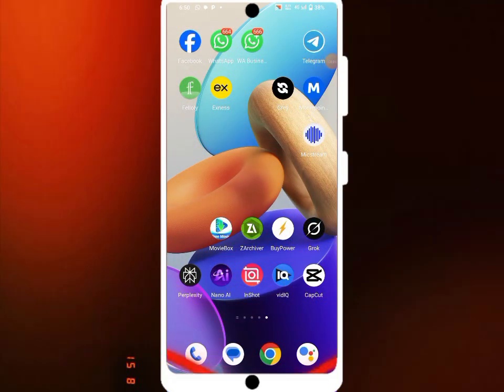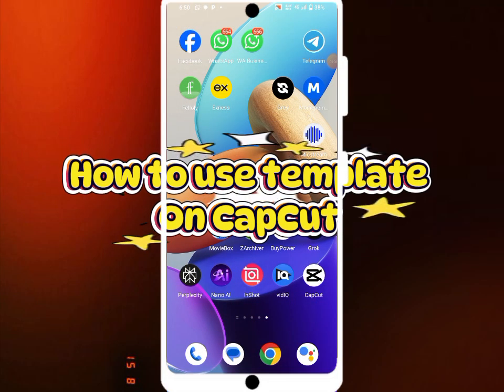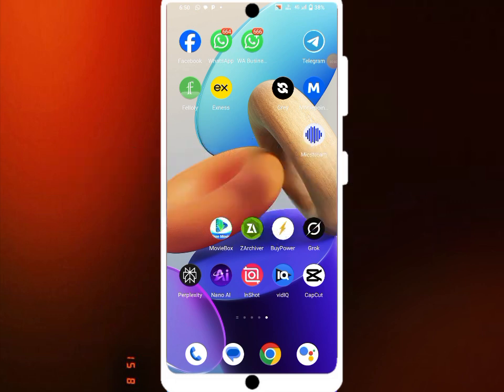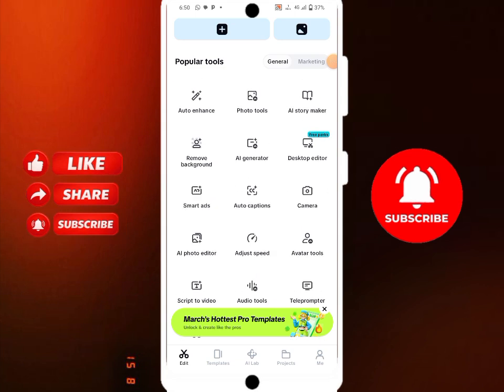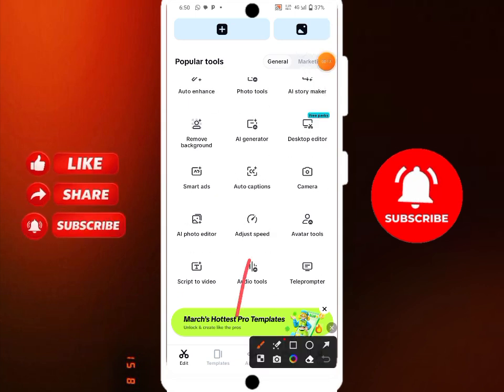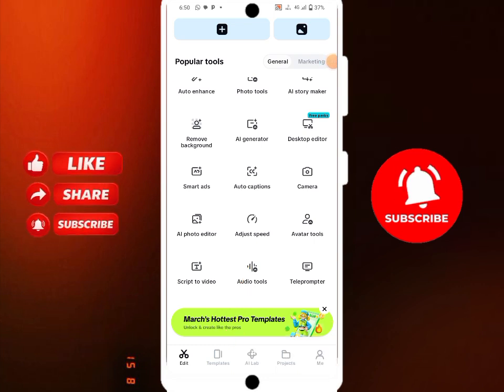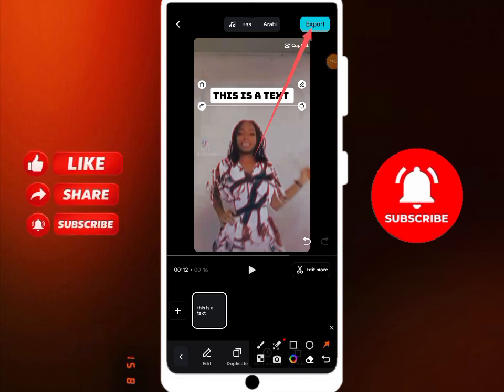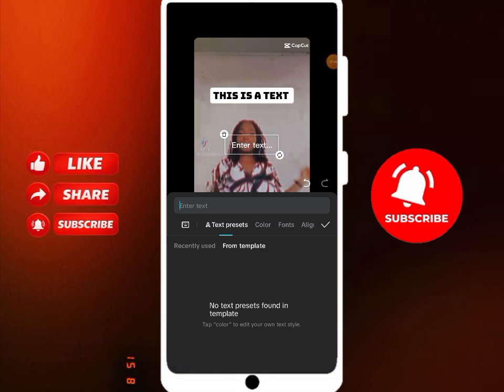How to Use CapCut Templates Like a Pro (Beginner Guide 🔥)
Want to create stunning, viral videos in minutes? 🎬 In this tutorial, I’ll show you how to use CapCut templates like a pro—even if you’re a complete beginner!

CapCut templates make video editing super easy. With just a few taps, you can turn your photos and clips into high-quality, eye-catching videos perfect for TikTok, Instagram Reels, and YouTube Shorts.

🚀 What You’ll Learn:

How to find trending CapCut templates
Step-by-step guide to using templates
How to customize videos with your own clips

💡 No editing skills needed—this method is fast, simple, and beginner-friendly!